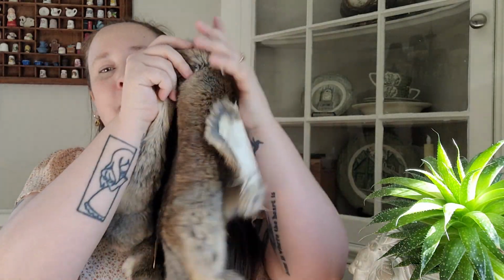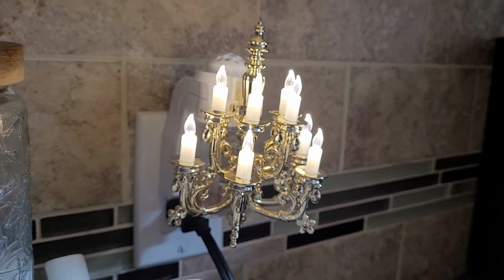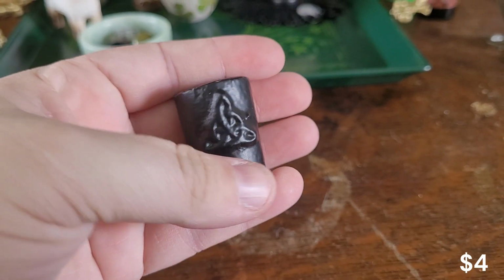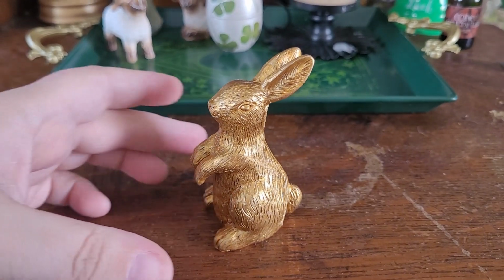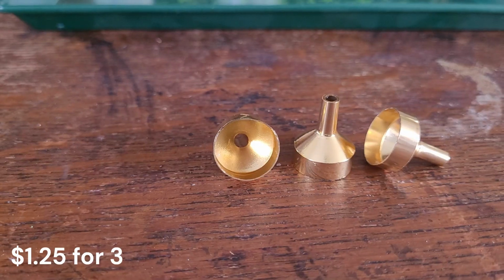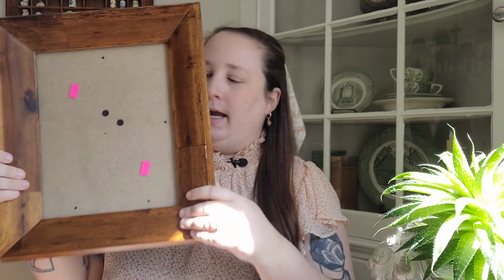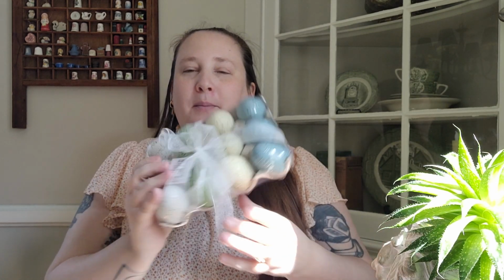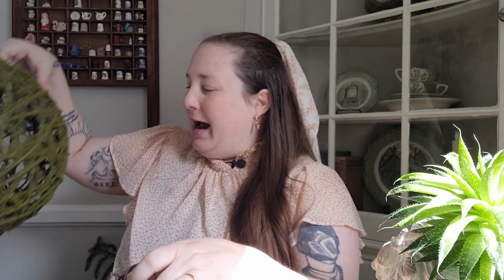Spring Decor Haul for the Witch's Cottage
You can shop my small business called The Wilted Quill